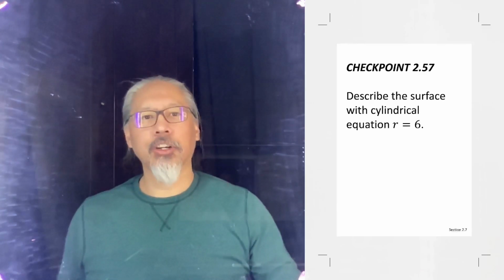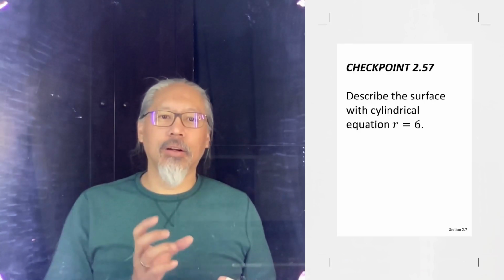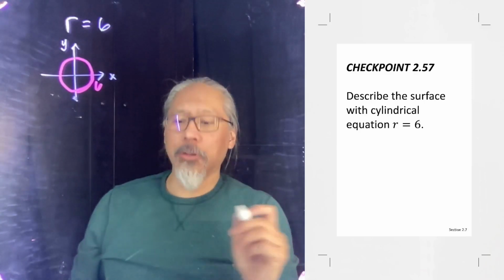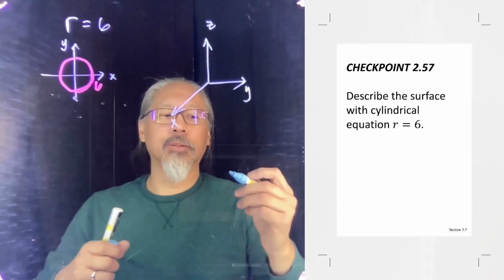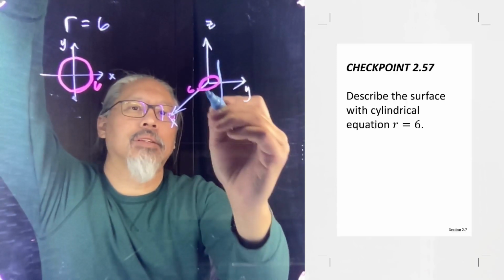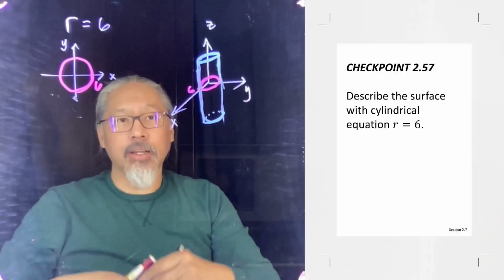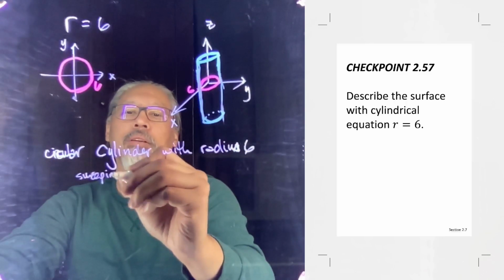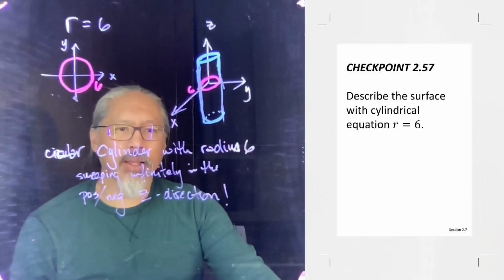m253 CP2 57